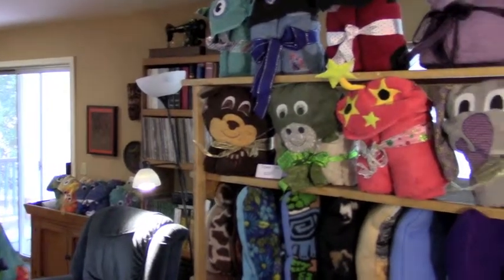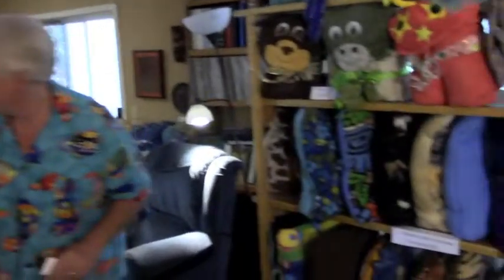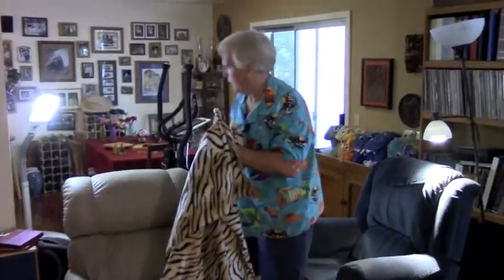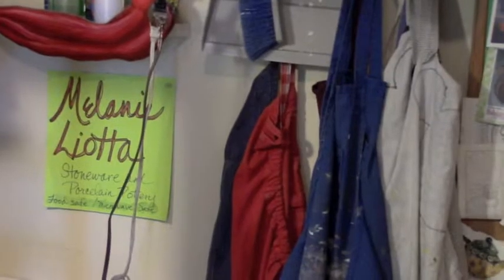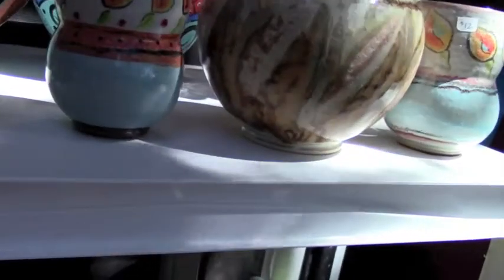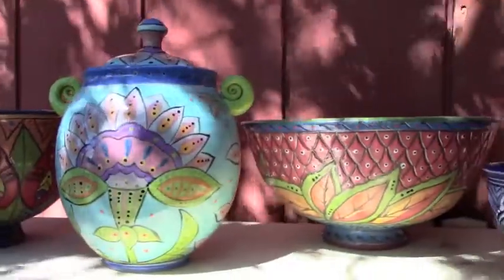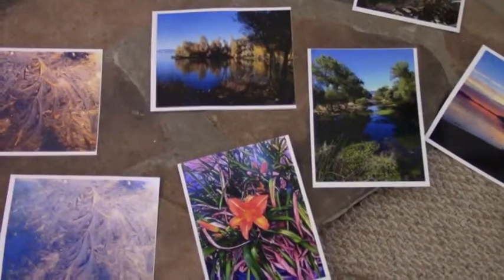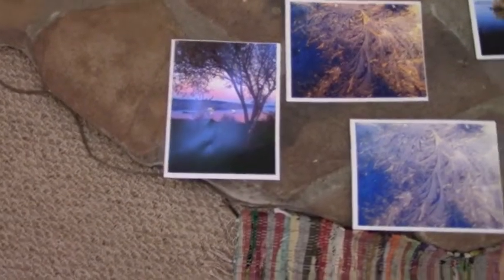7 12 14 Wispering Light